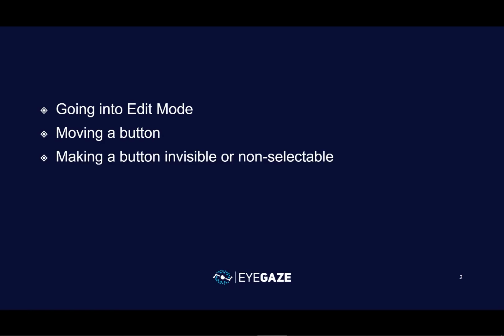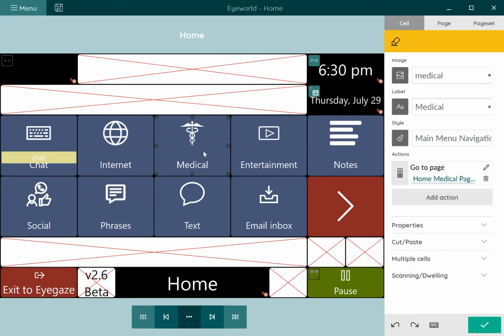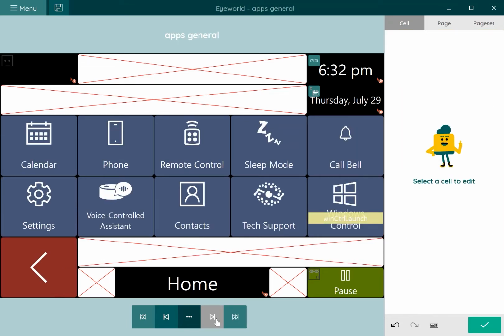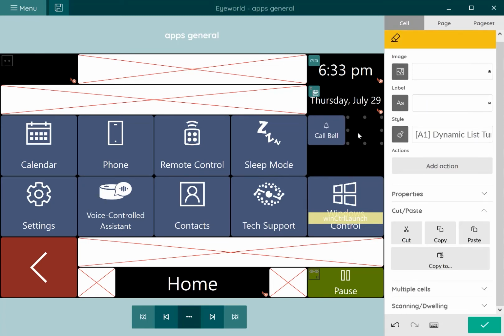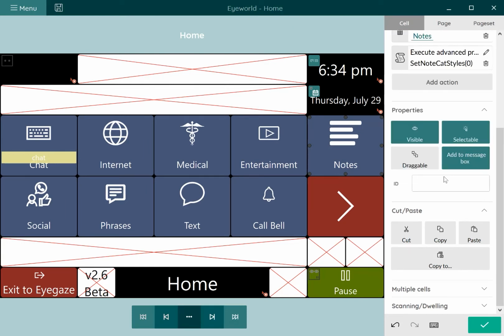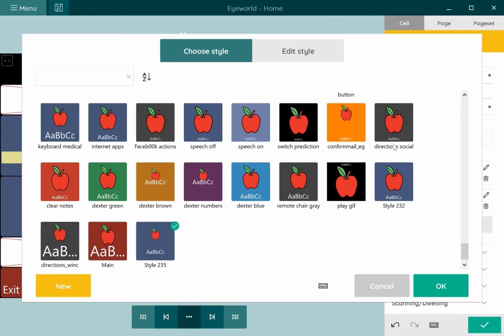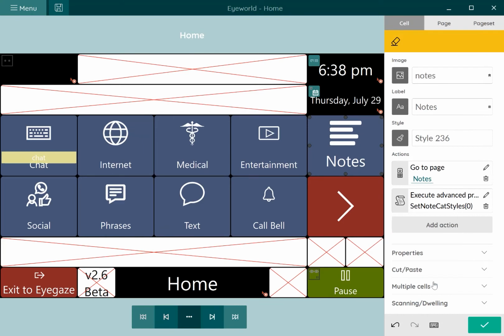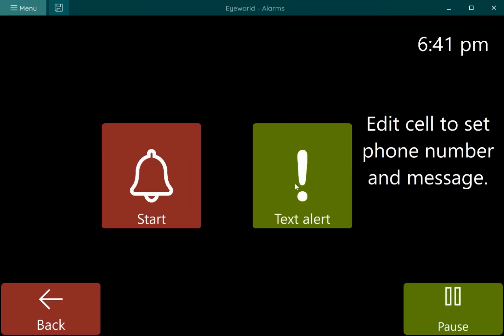Basic Editing in Eyeworld